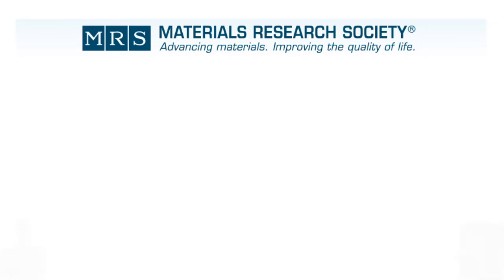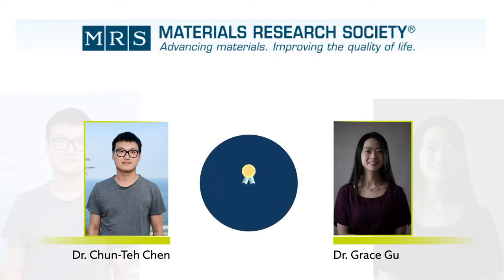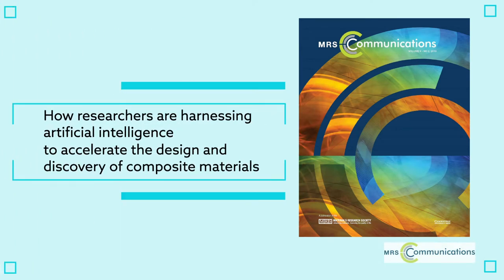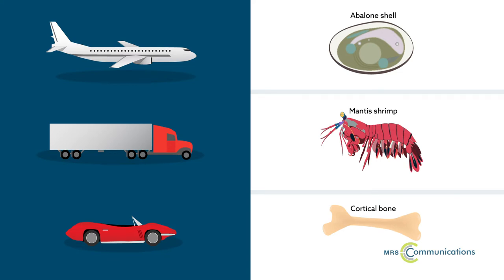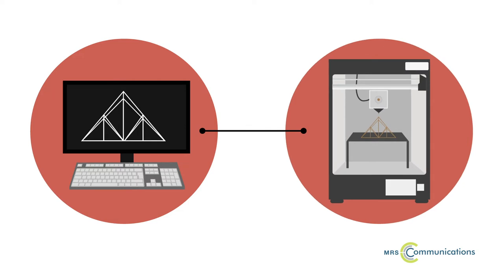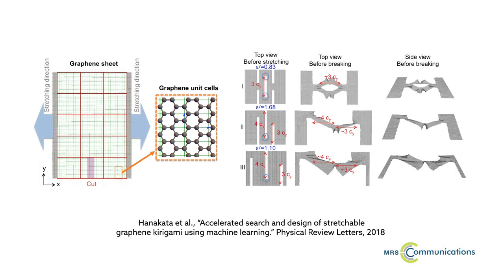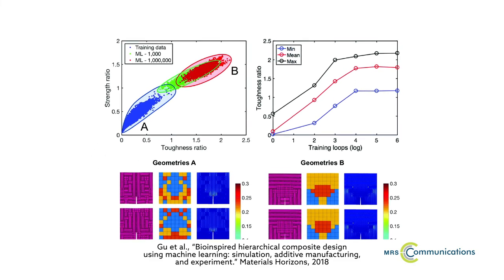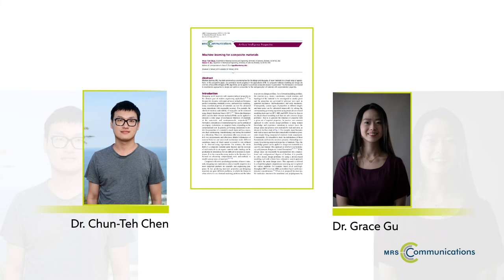2020 MRS Communications Lecture: Machine learning for composite materials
The Materials Research Society congratulates Drs. Chun-Teh Chen and Grace Gu, University of California, Berkeley on being awarded the 2020 MRS Communications Lecture Award for their paper, “Machine learning for composite materials” which appeared in MRS Communications in June, 2019.  The paper summarizes recent progress in the applications of machine learning to composite materials modeling and design.  The MRS Communications Lecture recognizes excellence in the field of materials research through work published in MRS Communications.  It is intended to honor the authors of an outstanding paper published in the journal during the award year.